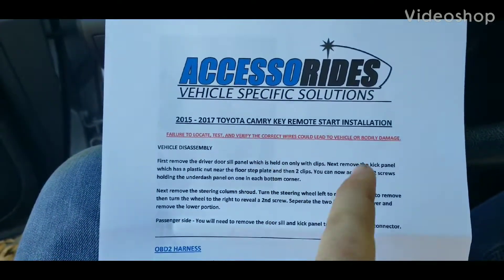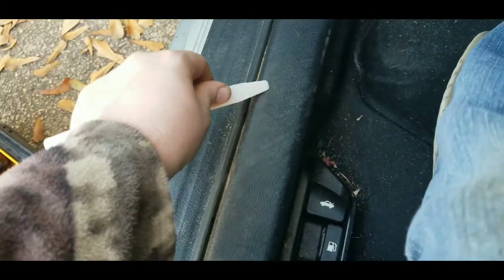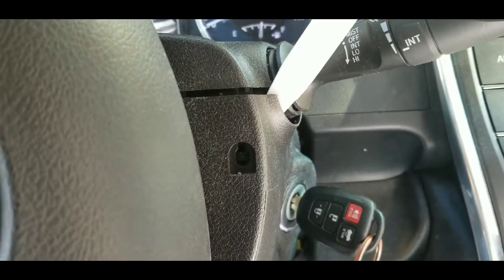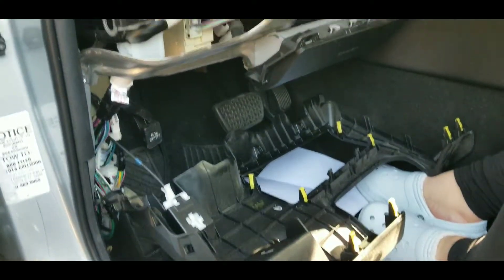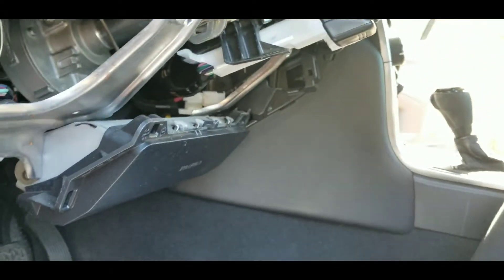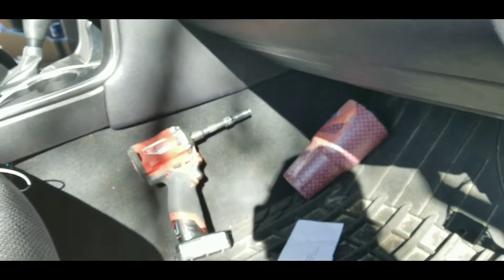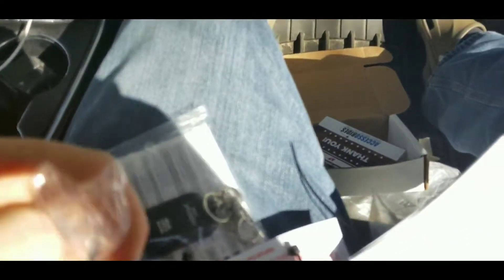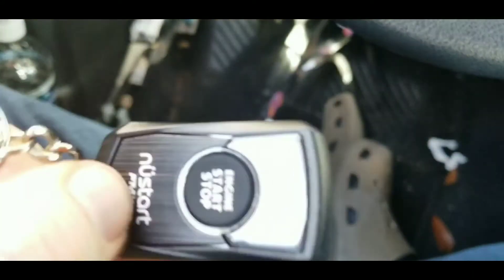How to install remote start 15-17 Toyota Camry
Installed in about 30 mins. Works great 6 months later. Separate remote ended up not working